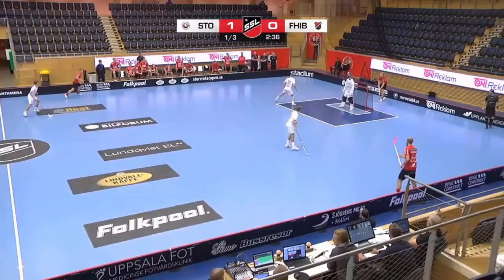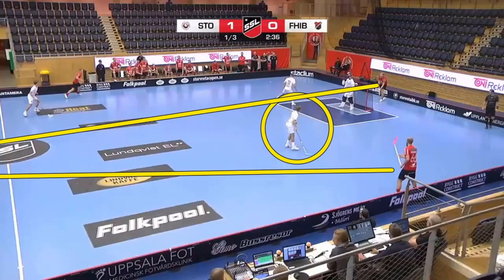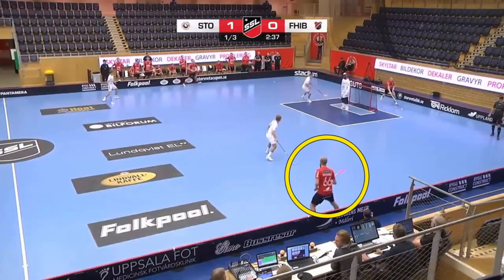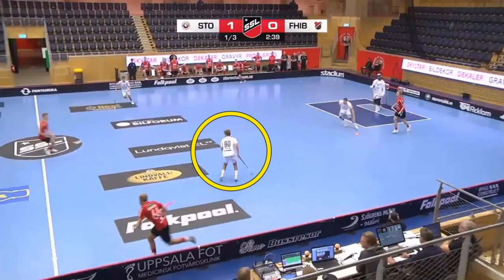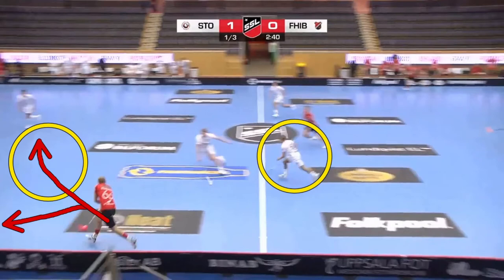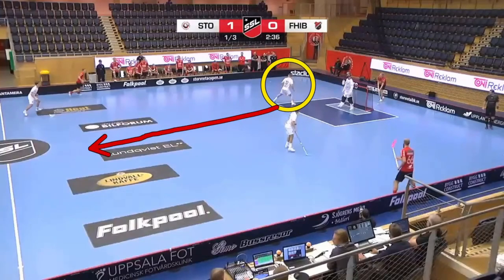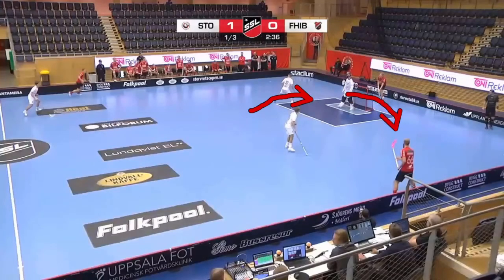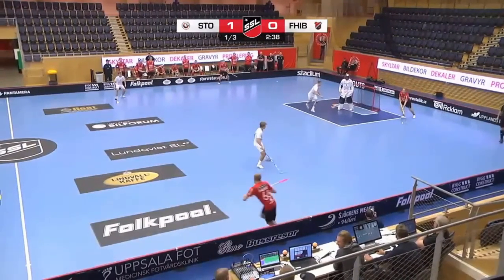SSL Floorball Goal Analysis Part 2: Defensive Analysis - Victims of Verticality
Analysis of the defensive lapses by Fagerhult Habo IBK which allowed Storvreta IBK to score against them. See the first video analysing the offence at:

Match played 26 DEC 2020.